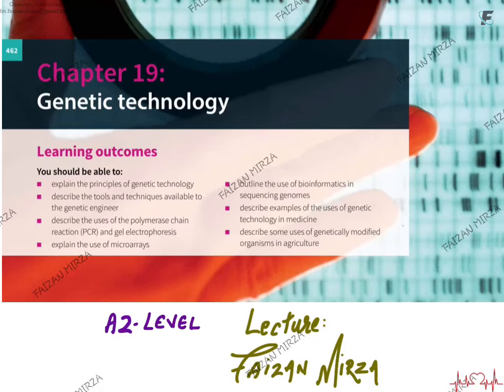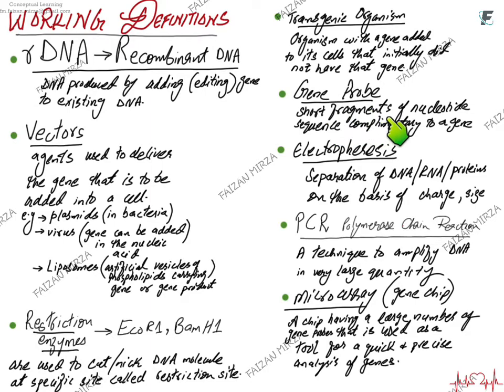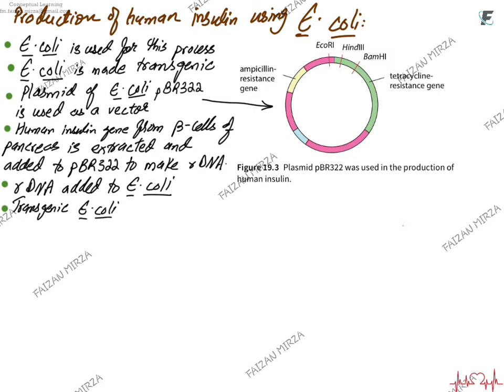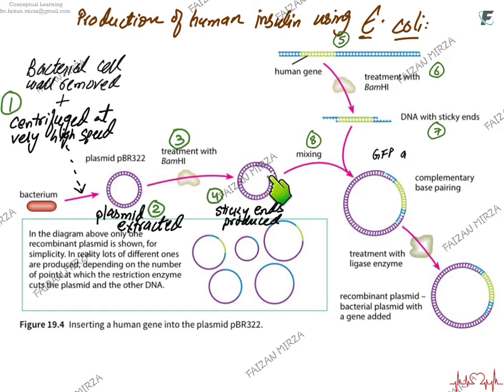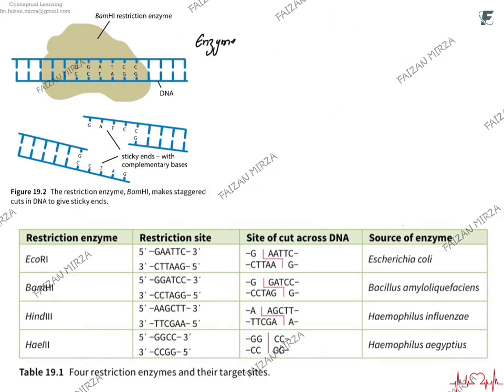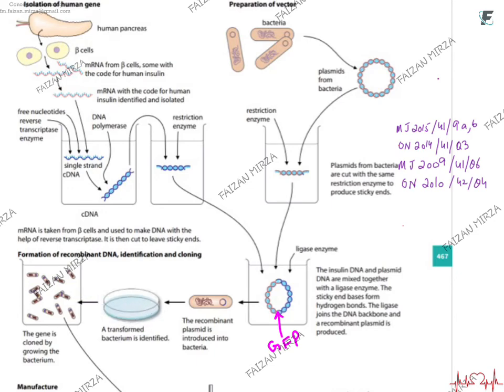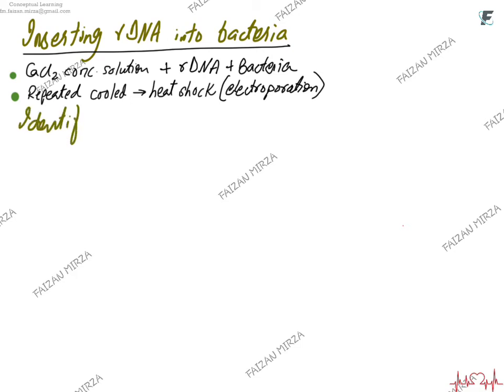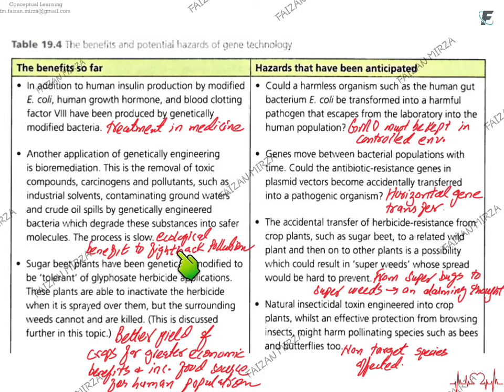Genetic Technology part 1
Taught content.
Covering basics of Genetic technology, it's tools & production of human insulin using E. coli